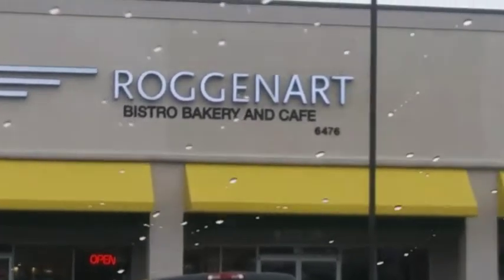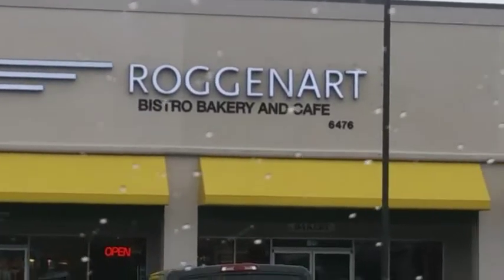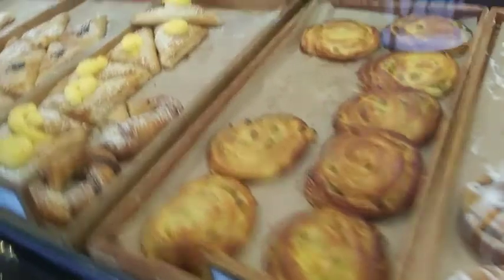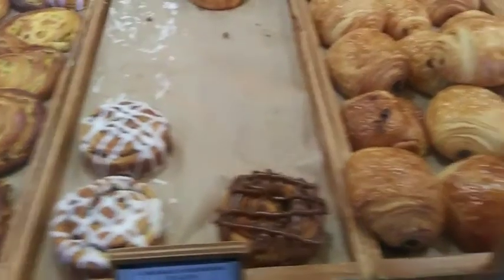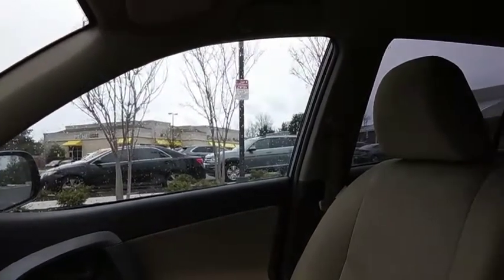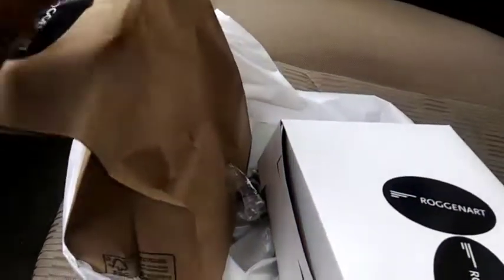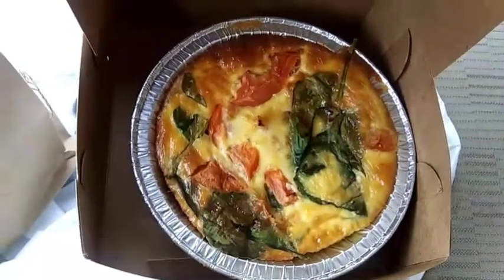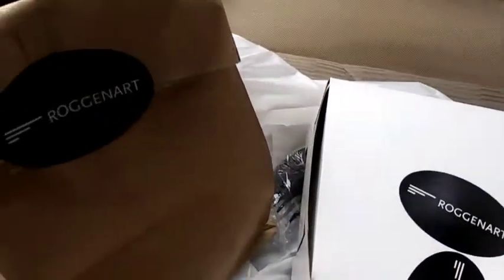ROGGENART EUROPEAN BAKERY, BISTRO & CAFE || MINI VLOG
first time trying this European Bakery called Roggenart.

About Me:  Birdie is my childhood nickname, you will see a lot of different things on my channel, Vlogs, Mukbangs/Carmukbangs, Cooking, Reviews, Commentary, Lifestyle and Living, and whatever makes me happy, and/or curious etcetera, etcetera

Thank You So Much For Coming By!